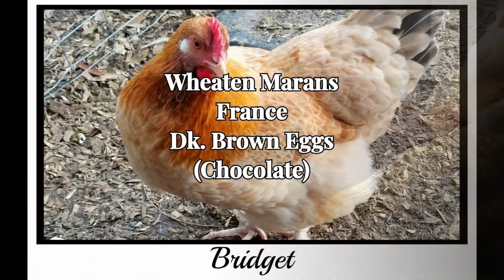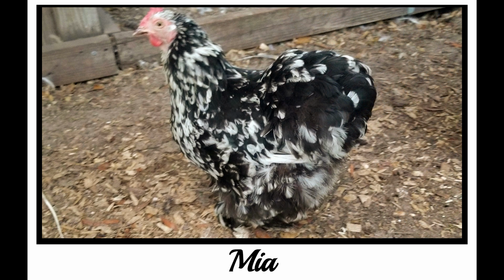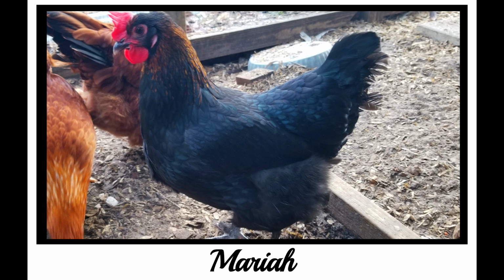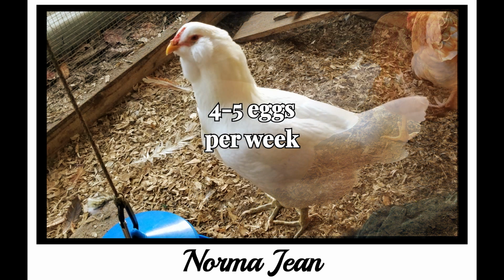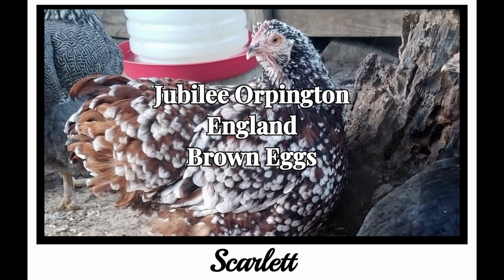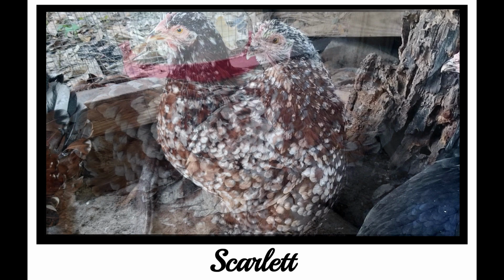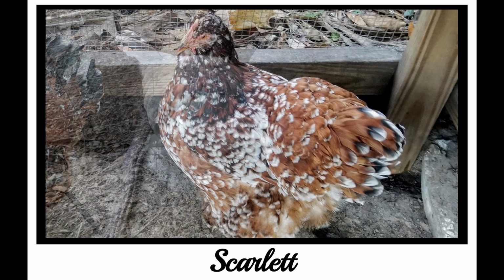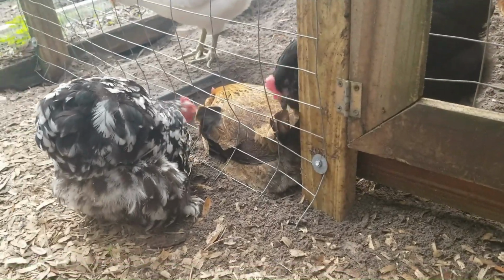Chicken Keeping for EVERYONE | START WITH THESE BREEDS!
In this video, I'll introduce you to the friendly chicken breeds in my flock, including colorful egg layers and the best breeds for beginners. If you're looking to start your own backyard flock, this video will help you choose the best chickens for your needs!

VIDEO CHAPTERS

0:00 - Introduction
0:19 - Wheaten Marans
0:50 - Bantam Mottled Cochin
1:30 - Golden Comets
2:10 - Black Copper Marans
2:40 - Easter Eggers
3:24 - Buckeye
3:56 - Olive Eggers
4:48 - Jubilee Orpington
6:06 - Blue Orpington
6:52 - Conclusion